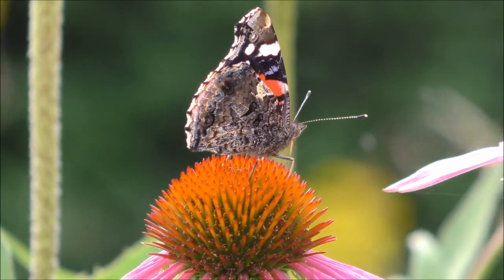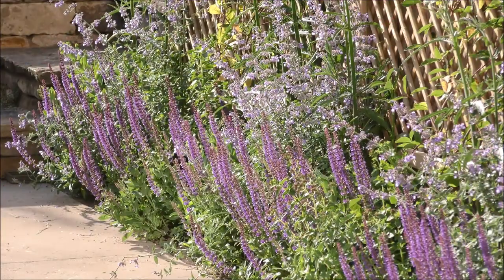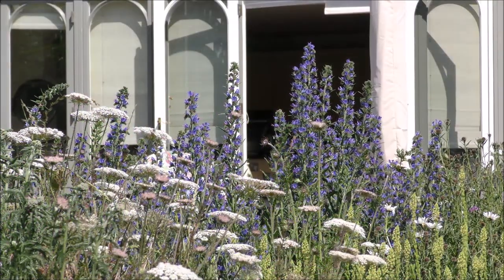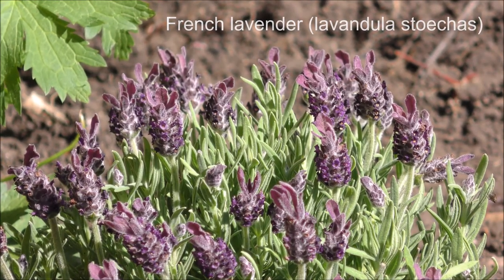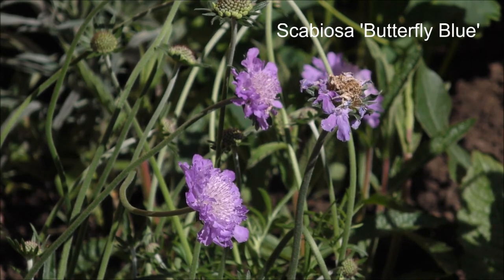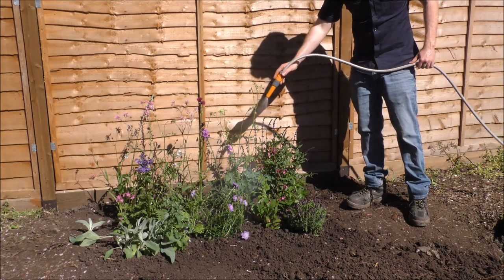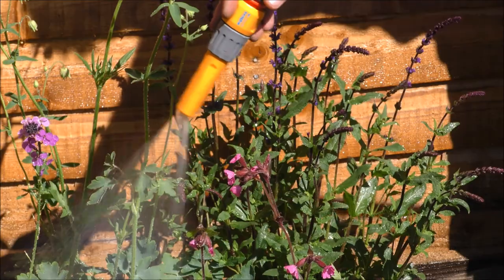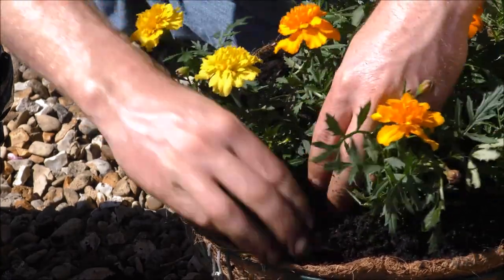Get Planting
The Butterfly Brothers are back, revealing how to pick the best plants for butterflies and moths.

for a free guide to creating your plot for pollinators.